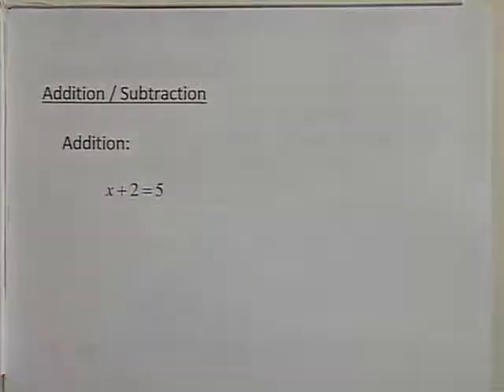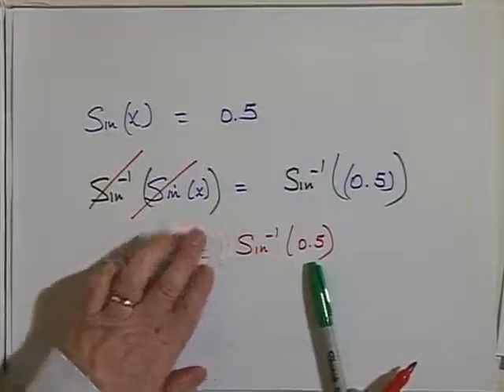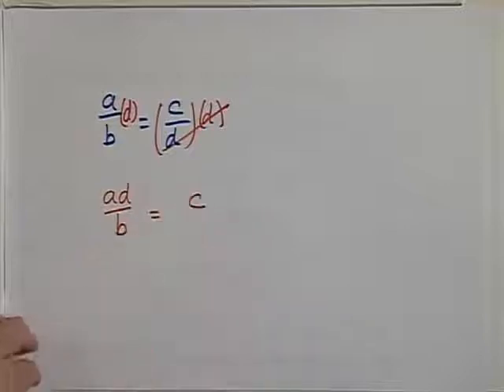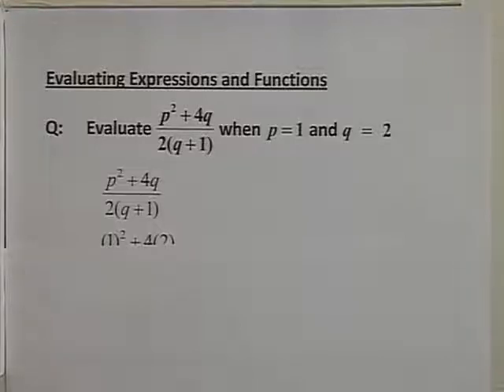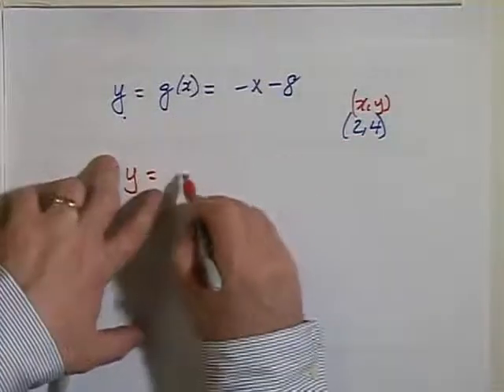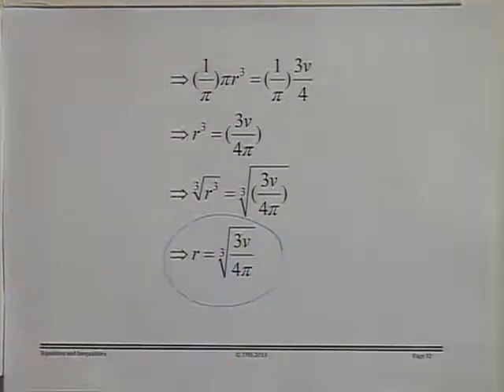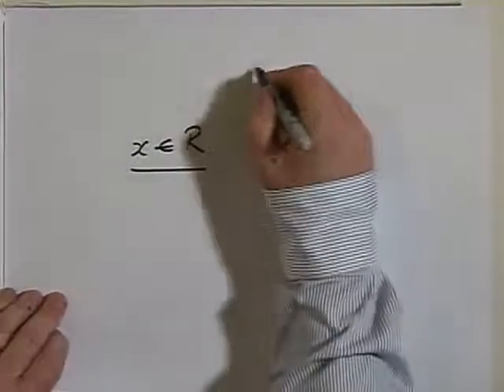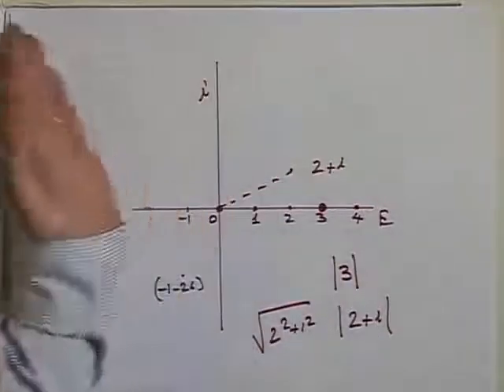Equations and Inequalities